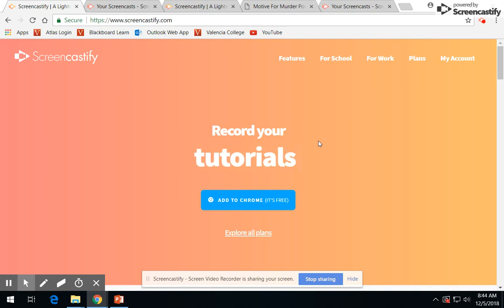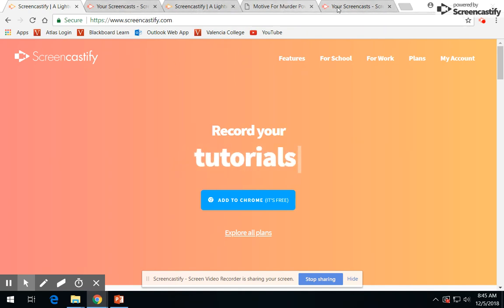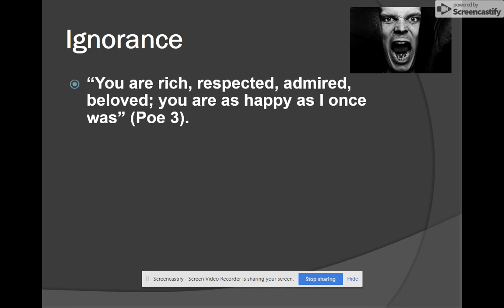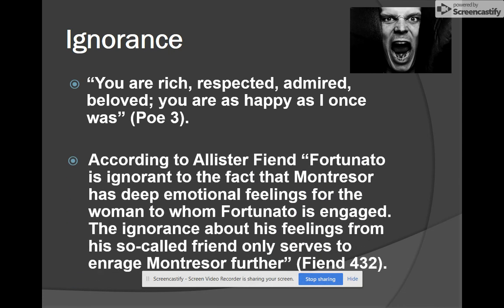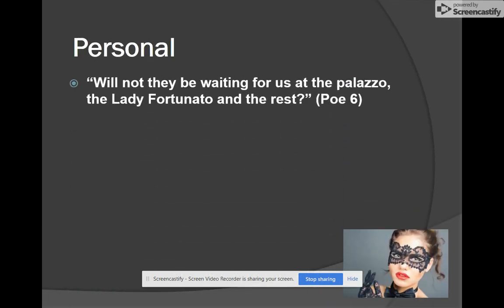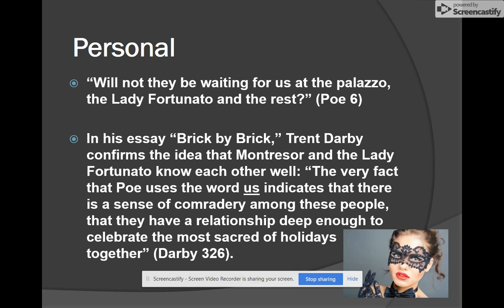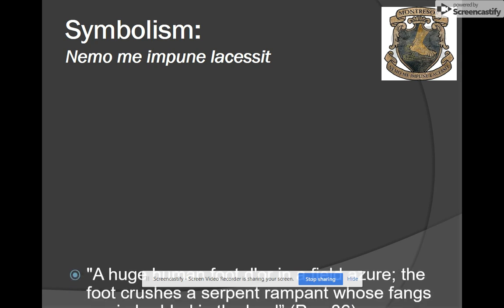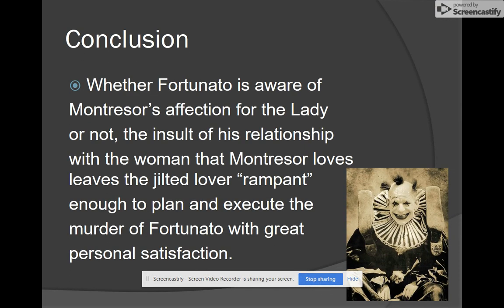How to Screencastify Your Presentation